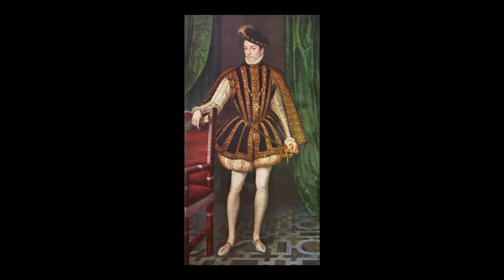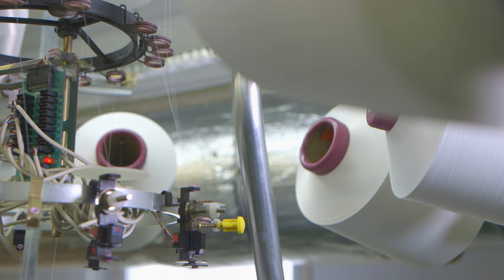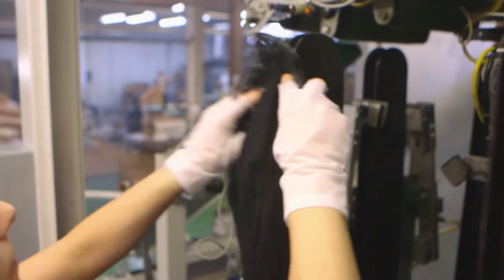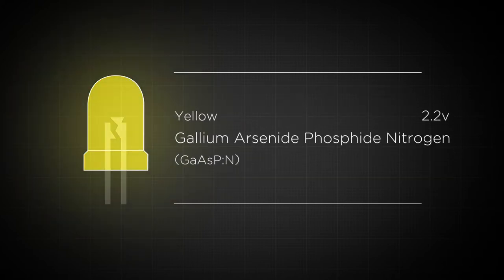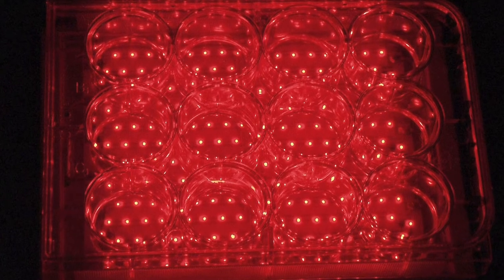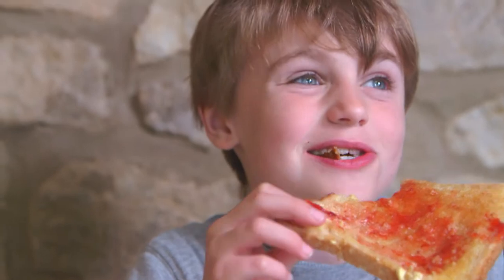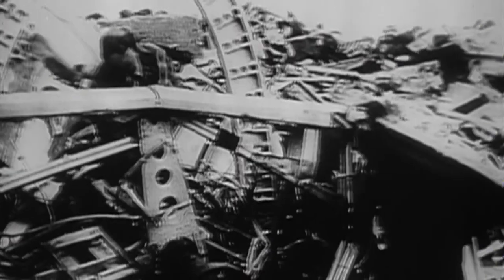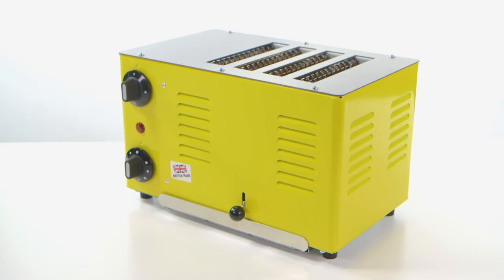The Tiny Light That Helps NASA Explore The Stars | Wicked Inventions | Beyond Documentary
You might think that nylon alone is enough to make tights with, but you can just wonder how wide its use is. See how the military used this versatile material. The need to explore the unknown is the catalyst for human progress in technology.

The stories of how and why items were invented and how their applications and manufacture have changed, often beyond recognition.